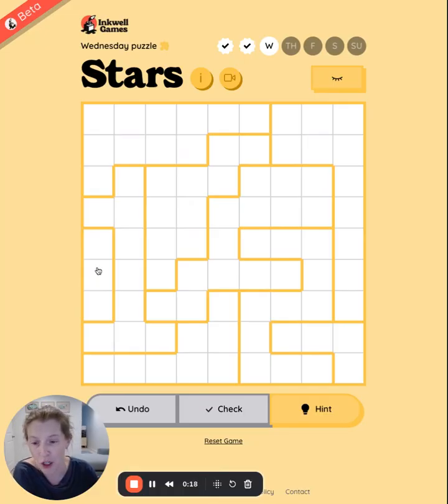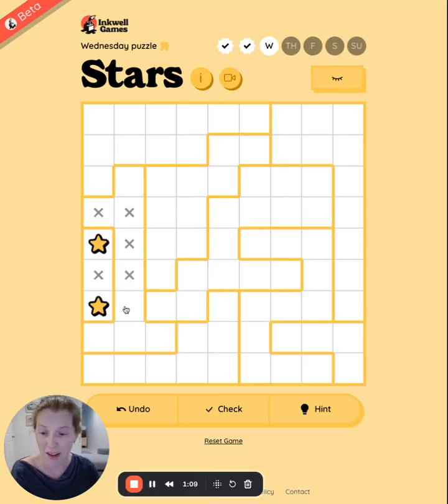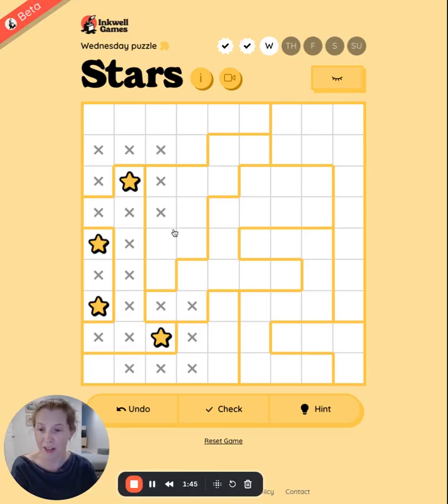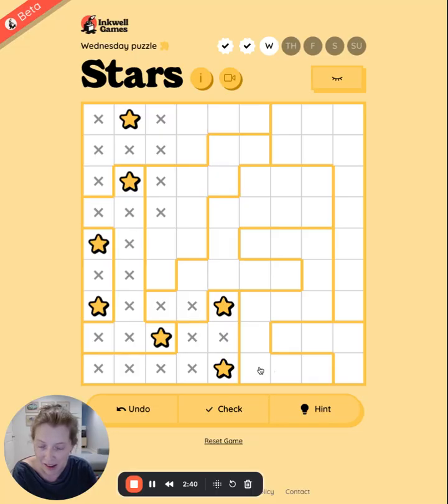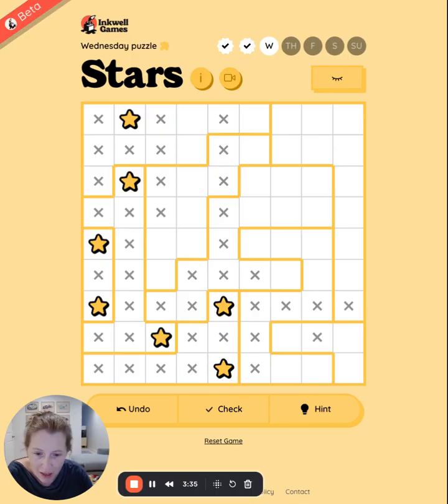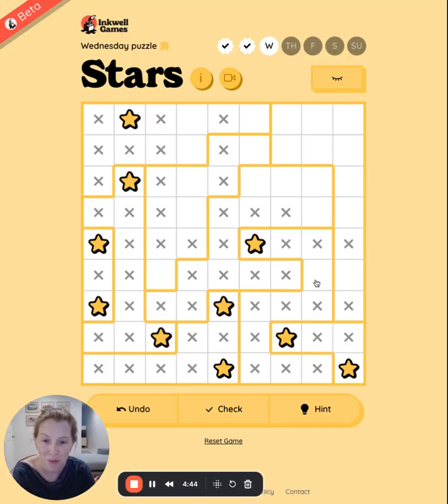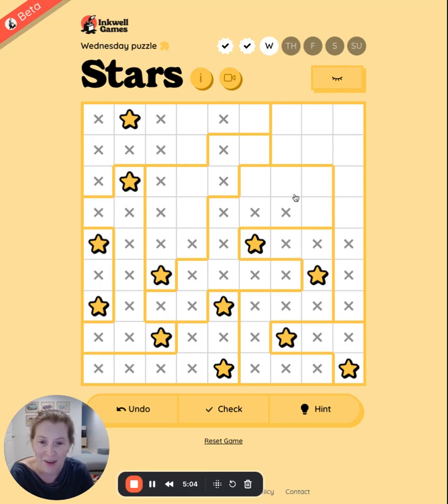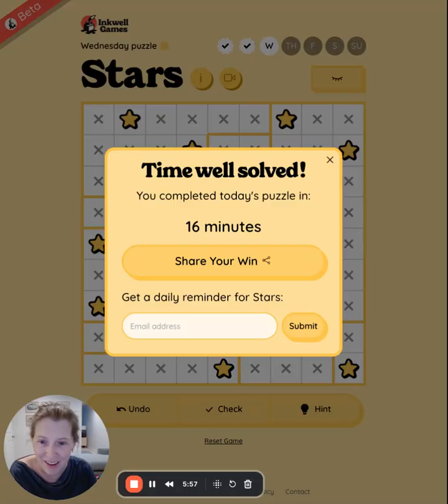Stars Training Center: Lesson 1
Watch the solution to Inkwell Games' Stars Lesson 1. This intro puzzle provides an introduction to Stars solving techniques. Play this puzzle and more at inkwellgames.com.